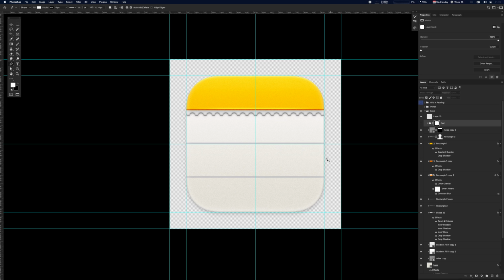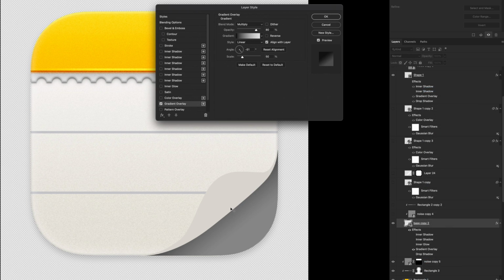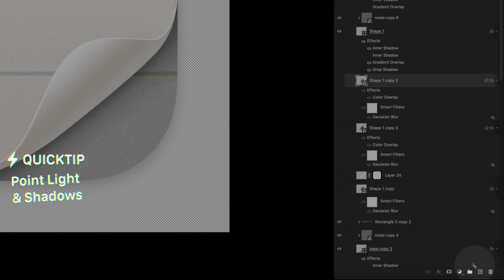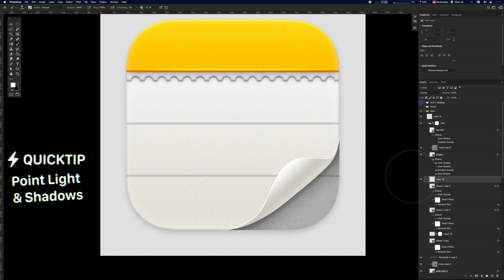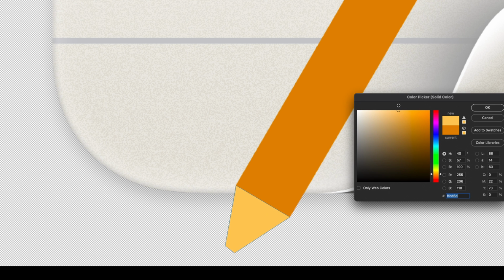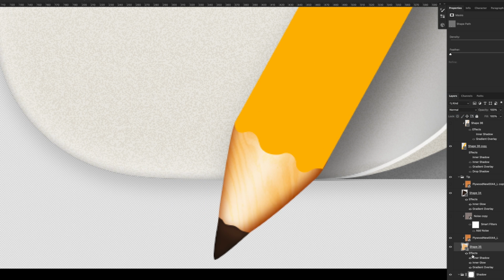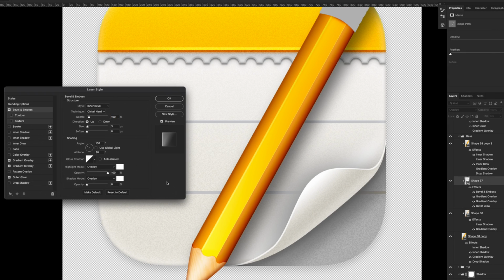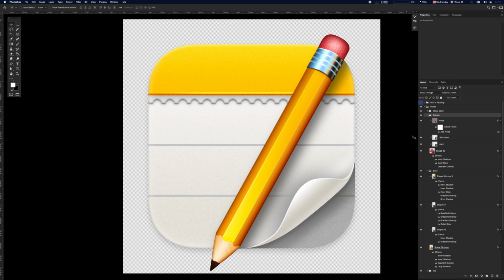Designing the Notes App Icon with Photoshop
Part of my session from Adobe MAX 2021 called Photoshop for Visual Designers: Pro Tips & Techniques